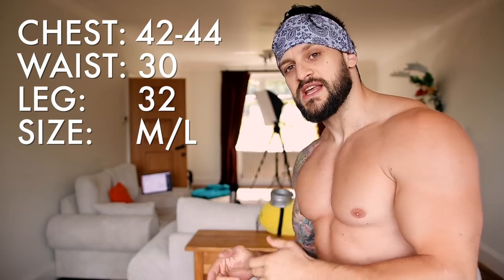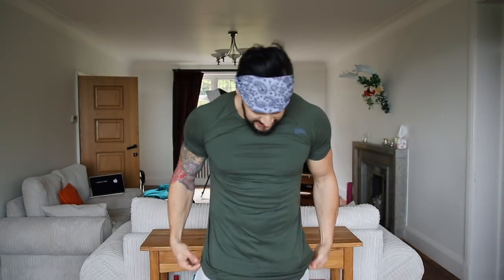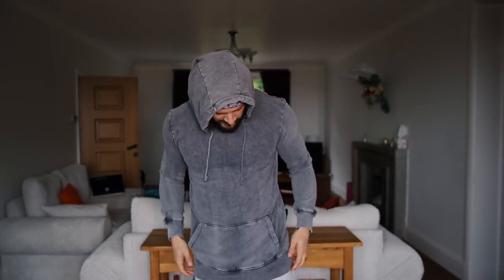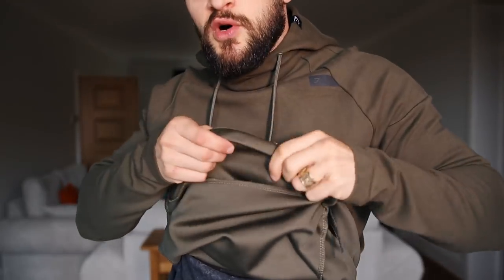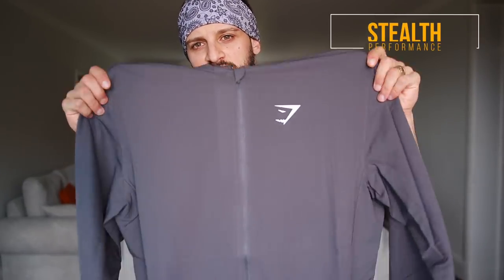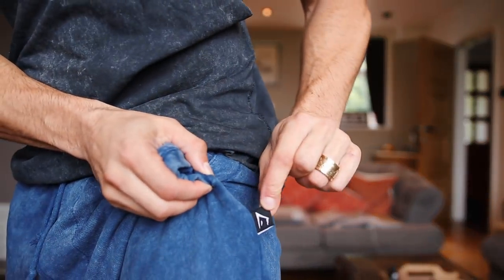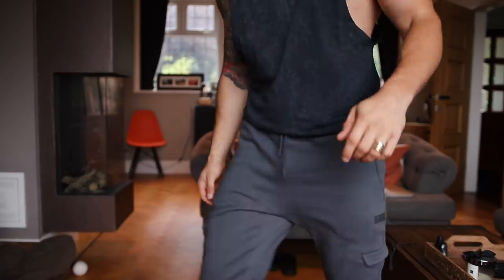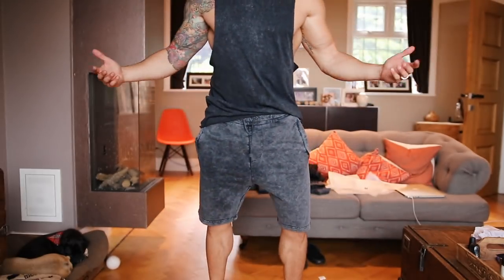NEW Gymshark 'LIFESTYLE' Haul & Try On | SIZE, FIT & AVOID Guide | Lex Fitness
01:20 New Tees
03:45 New Pullover Hoodies
09:14 New Joggers/Sweats
12:37 New Long Shorts

[Video Title]
[Video URL]